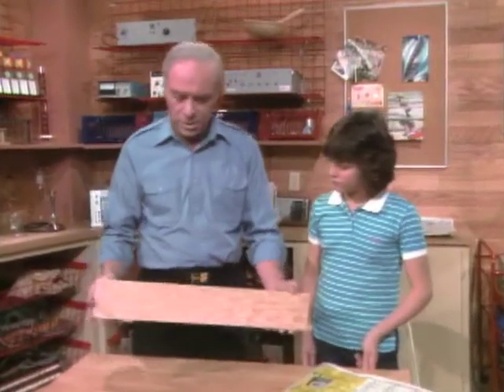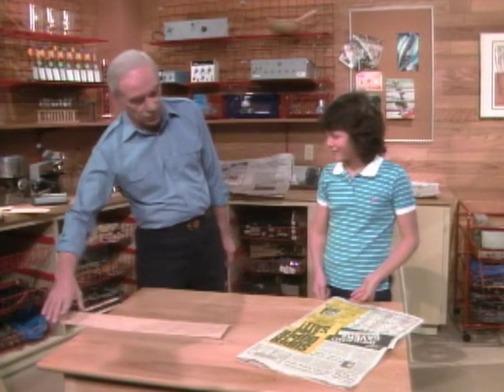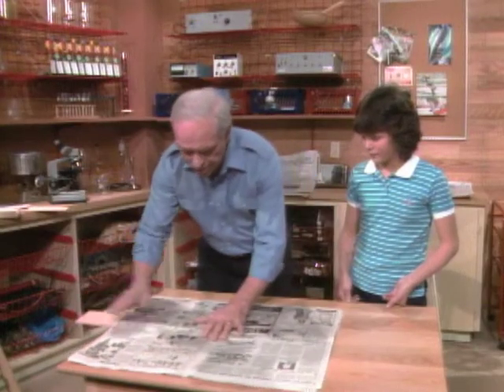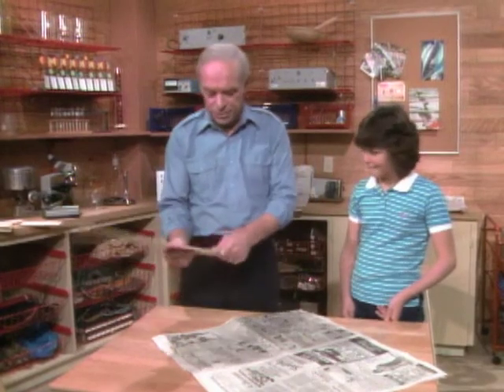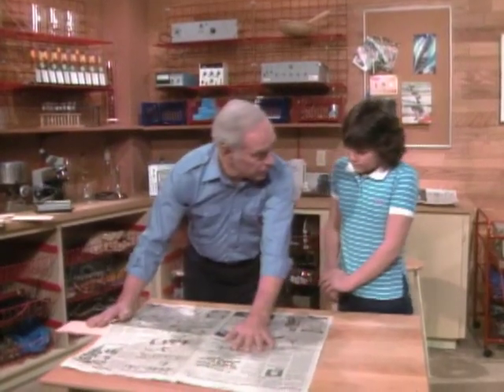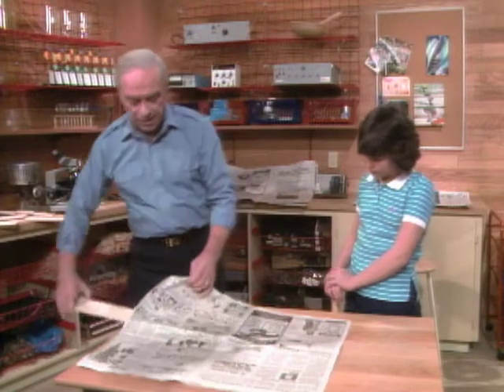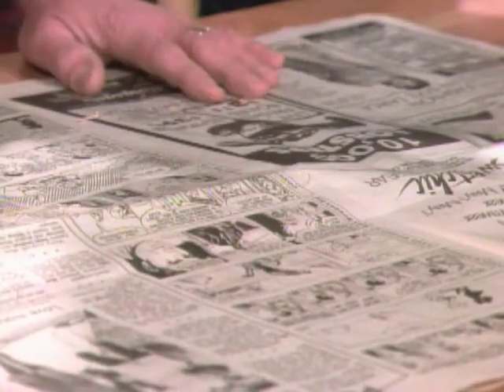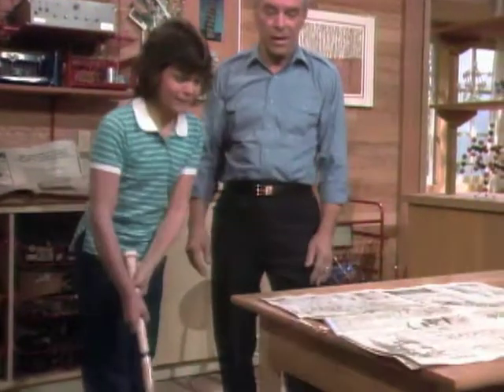Create a Vacuum! - Mr. Wizard's Challenge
Mr. Wizard demonstrates how to create a vacuum with just a newspaper and a 2x4.